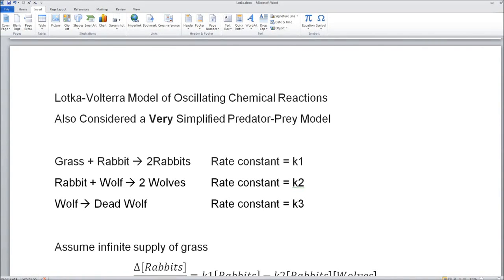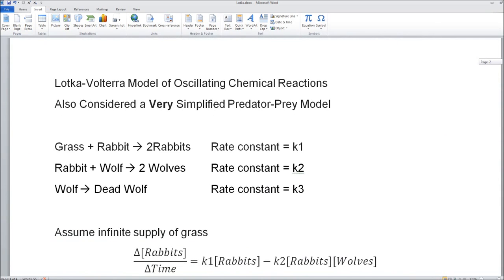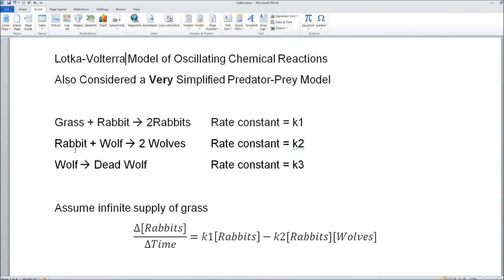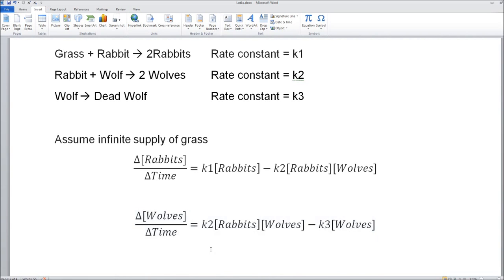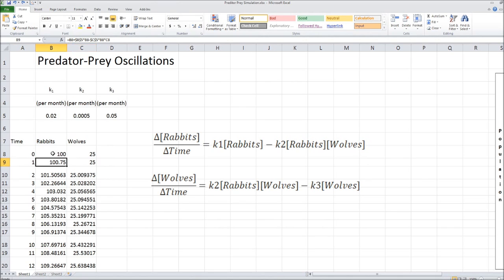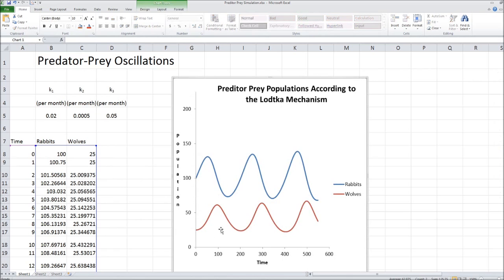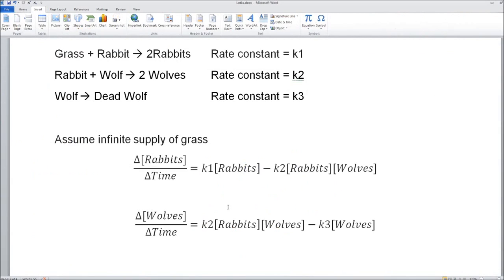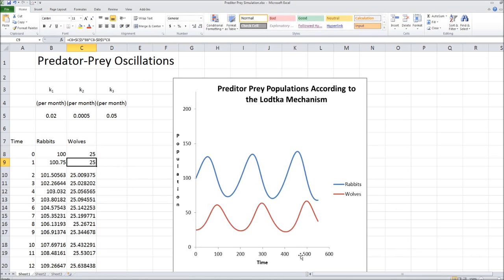Predator Prey Oscillation Simulation Using Excel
The Lotka Model for predator prey interaction is simulated on an Excel spreadsheet.